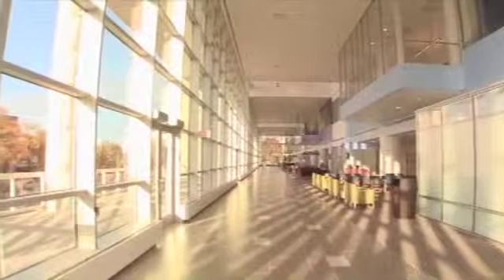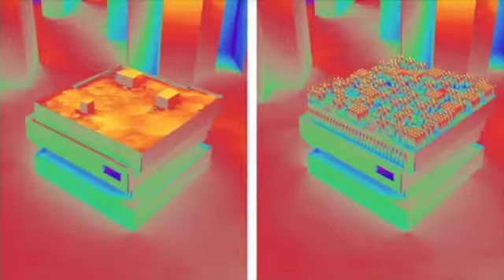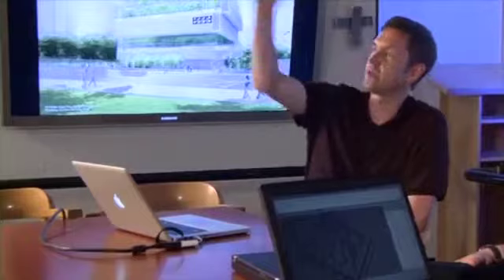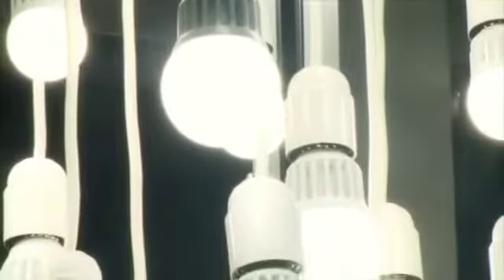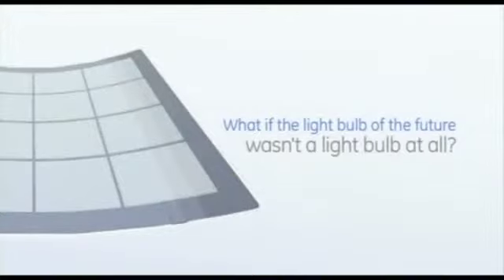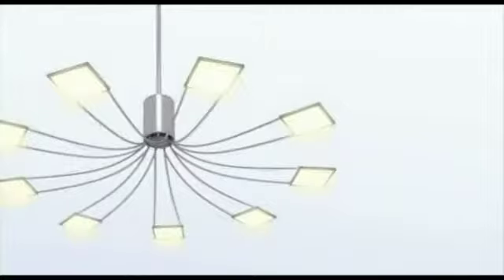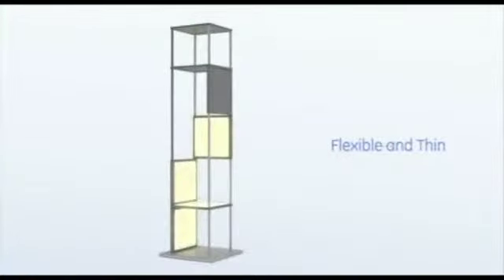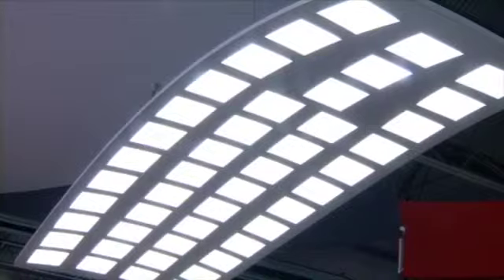Electric Light: Dawn of a New Era (Part 6)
Part 6 of 6 Electric Light: Dawn of a New Era.

Produced by Rodney Heller, lead designer and managing partner of Energy Performance Lighting (EPL).